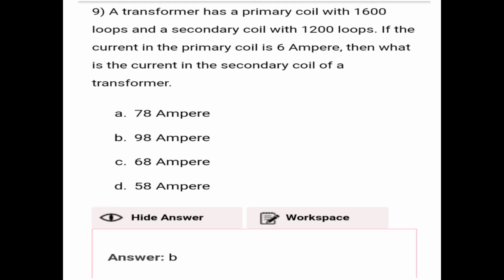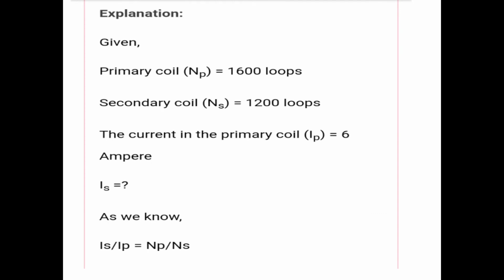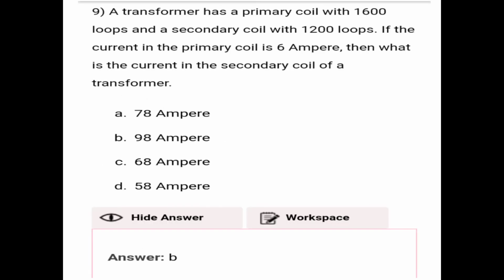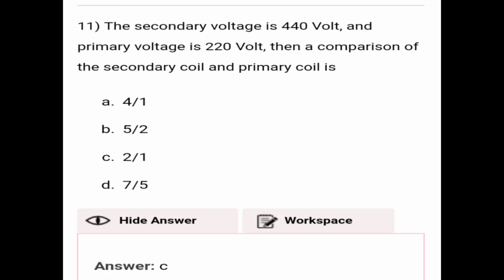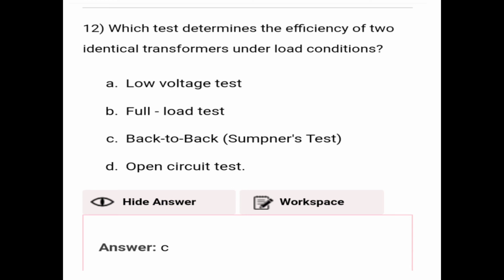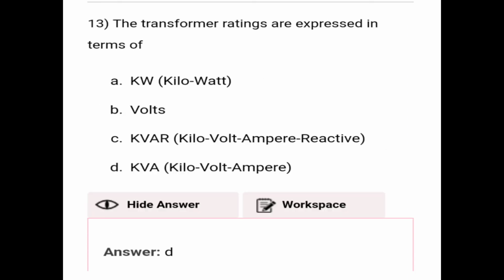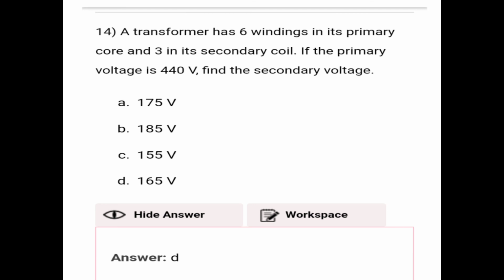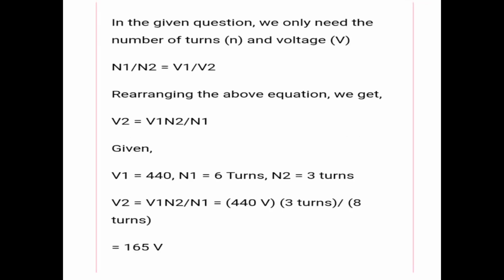mcqs part 2 on testing and troubleshooting of transformer unit 4 in maintenance of E.E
this video is based on the MCQs on testing and troubleshooting of transformer this is the part II in this topic and this is the unit number for in maintenance of electrical equipment. MCQs are with explanation.